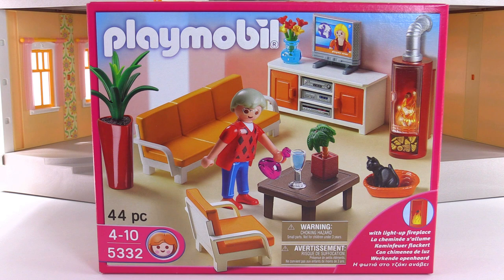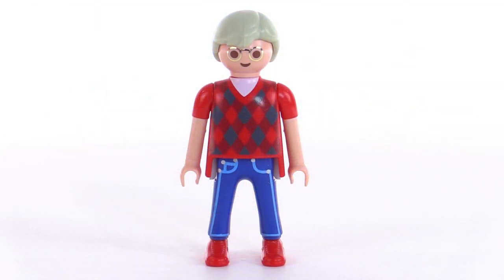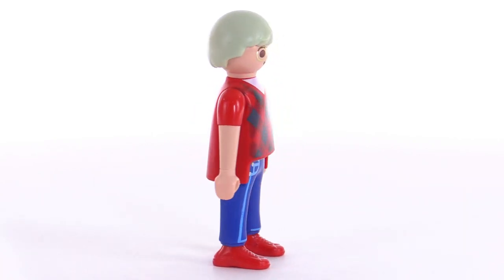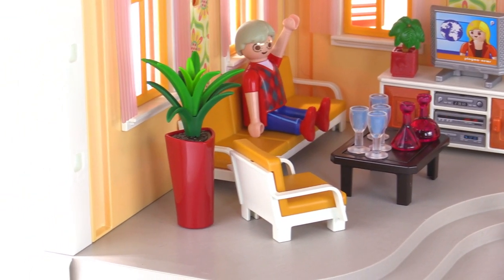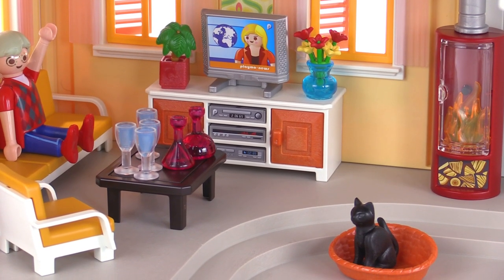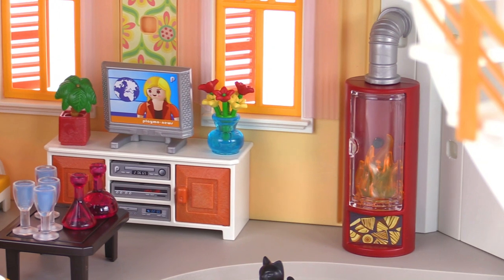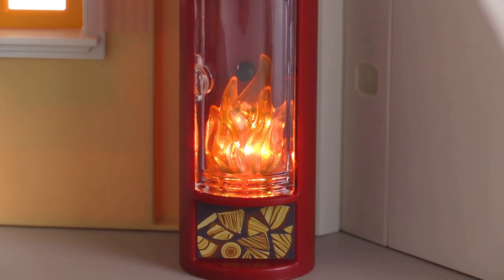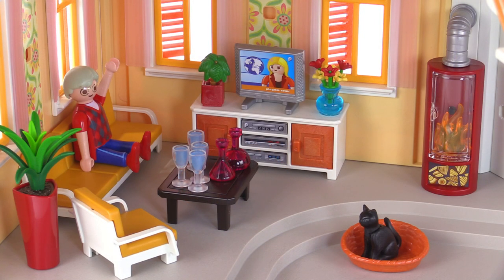Playmobil Comfortable Living Room review! set 5332